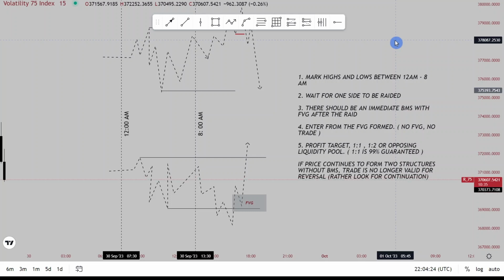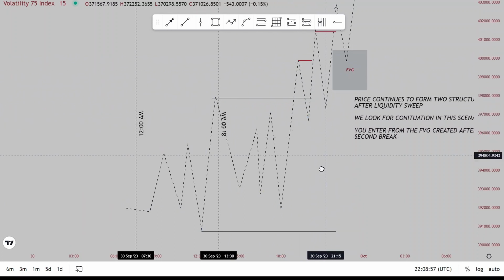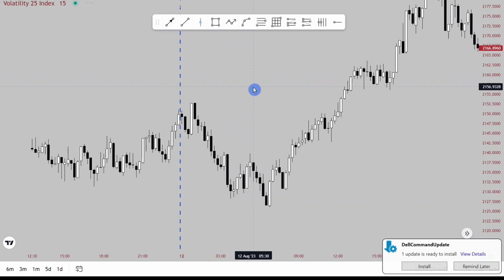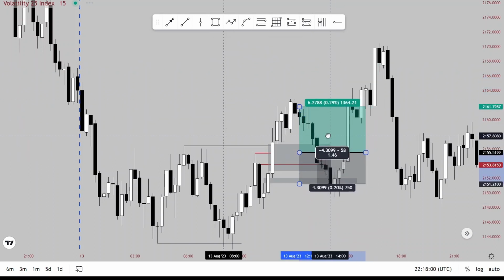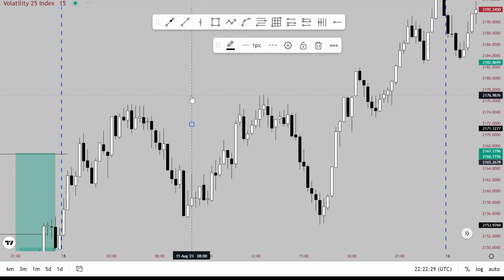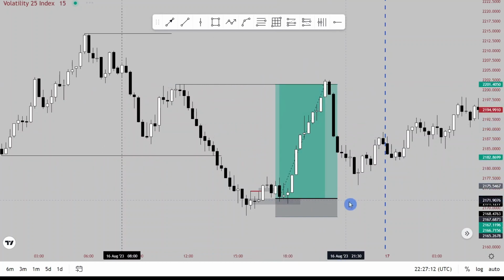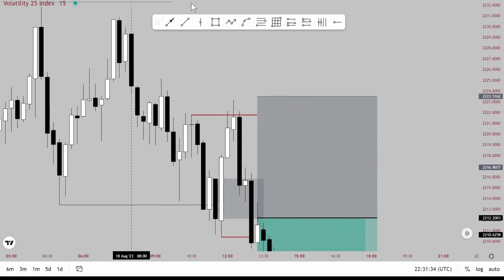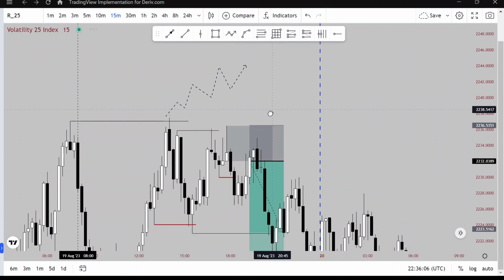Part 1/ 15 MINUTE DAY TRADING STRATEGY / SCALPING | Synthetic Indices